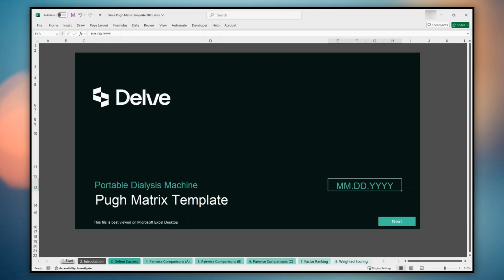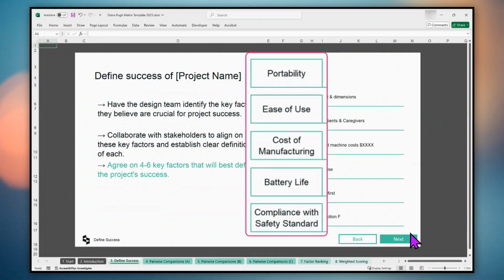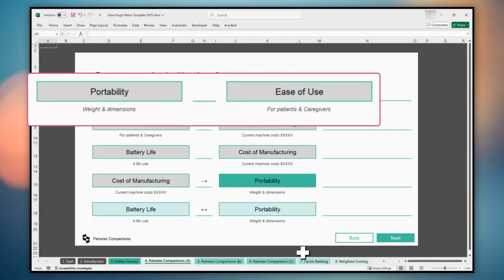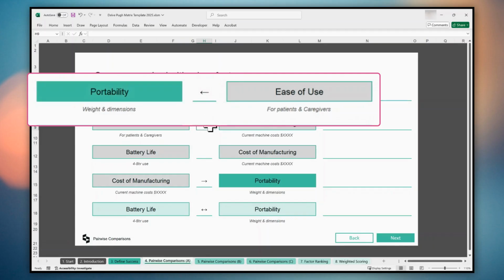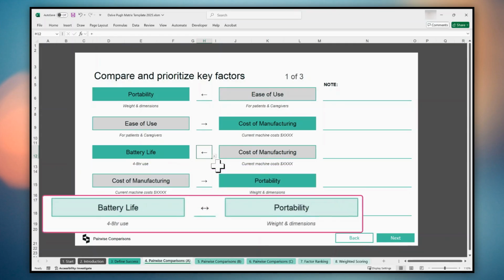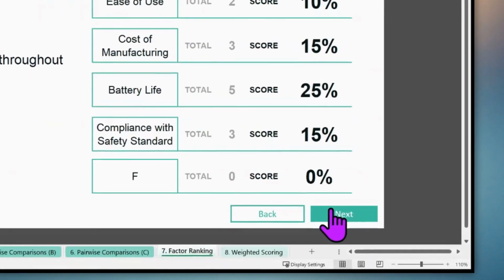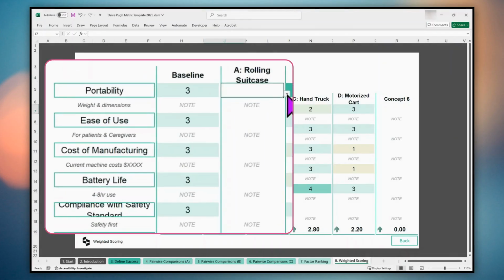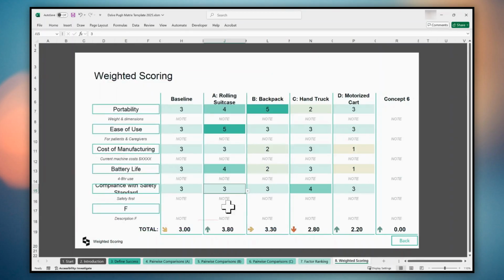Delve Pugh Matrix Demo for Portable Dialysis Machine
Complex decisions are inevitable in medical device development. That’s why at Delve, we rely on the Pugh Matrix, a versatile tool that helps teams make smarter, more objective choices. In this video, we walk you through an example of how to use Delve's Pugh Matrix template to make specific product design decisions.

To learn how this tool can simplify your decision-making processRead our blog article
Then, download our customizable template for free.